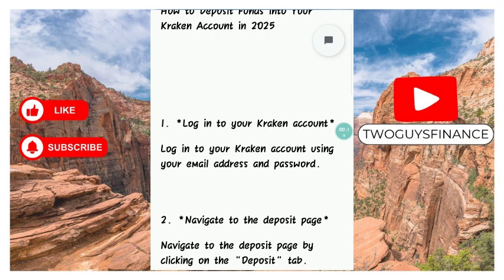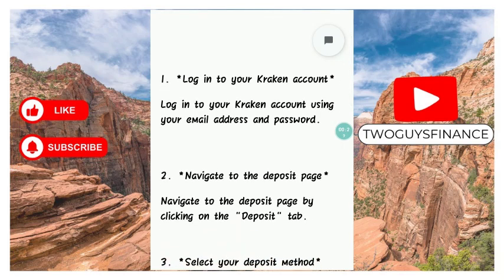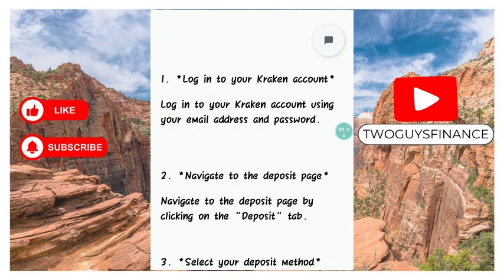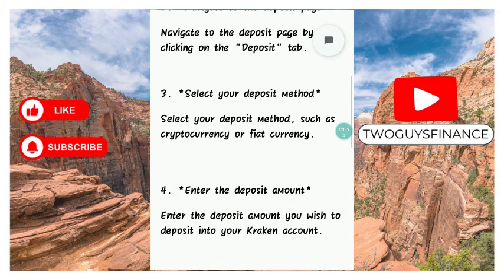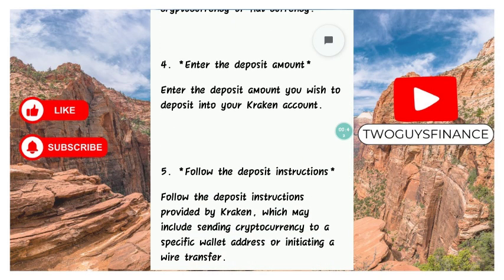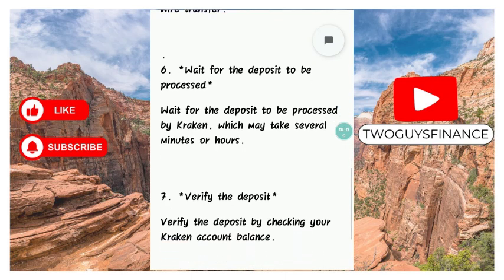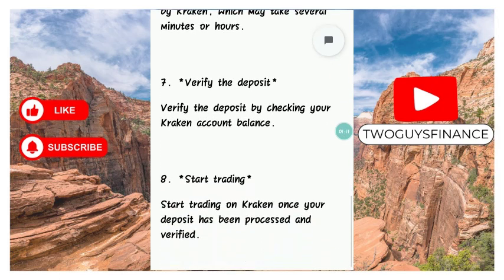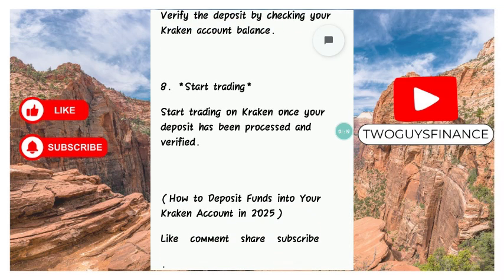HOW TO DEPOSIT FUNDS INTO YOUR KRAKEN ACCOUNT IN 2025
In This Video, you will learn about HOW TO DEPOSIT FUNDS INTO YOUR KRAKEN ACCOUNT IN 2025